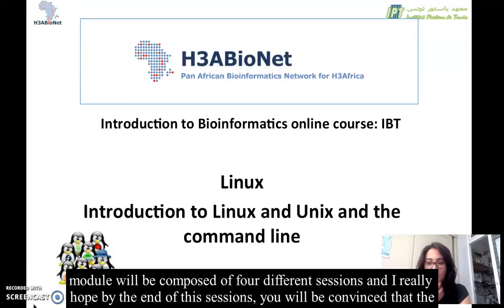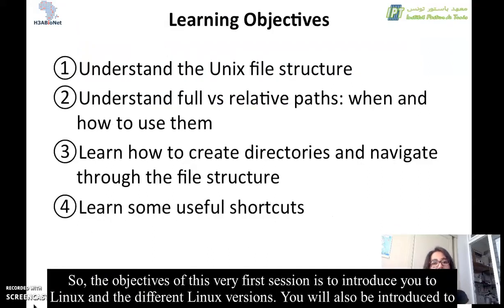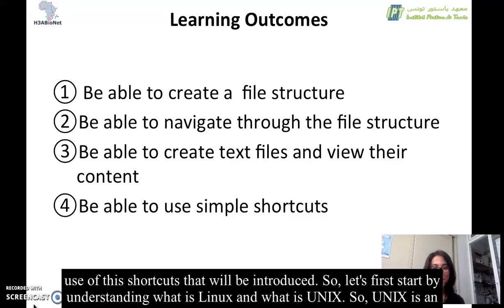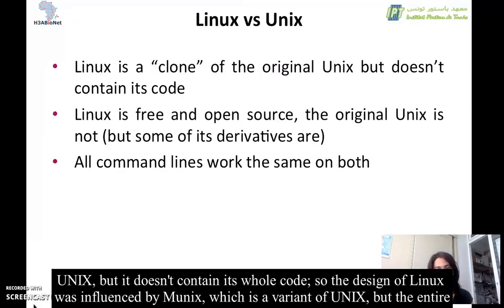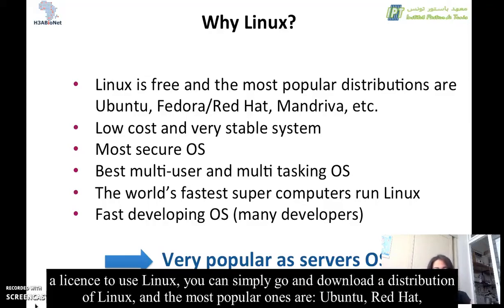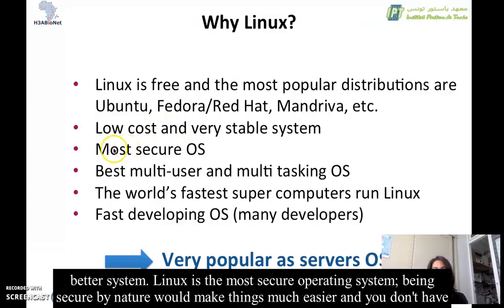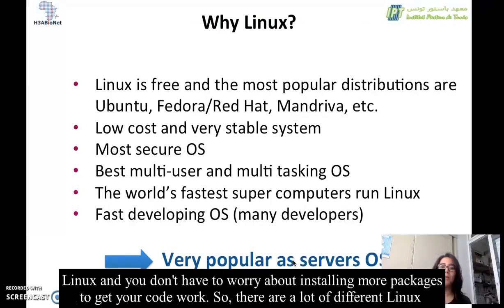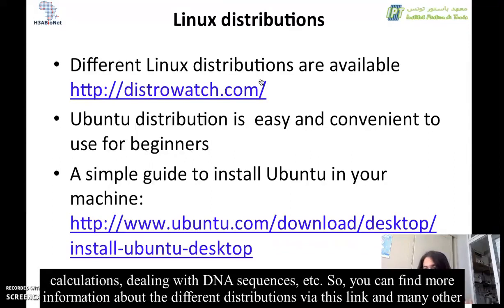Introduction to LINUX for Beginners || Short Course|| PART 1.1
A Short Course in Linux. Application of Linux in Biological data analysis